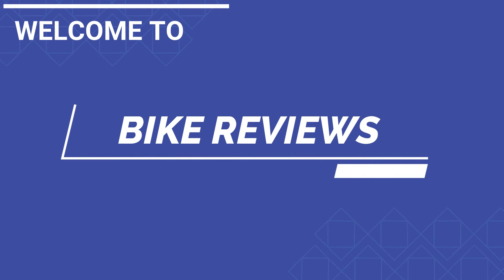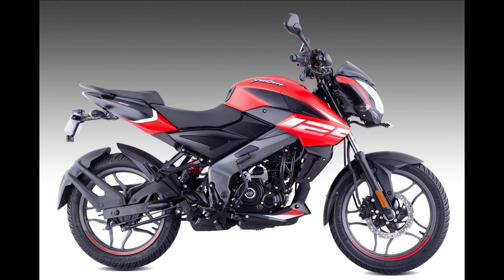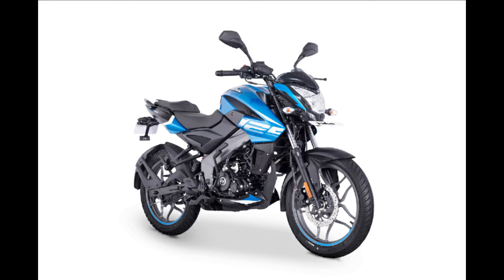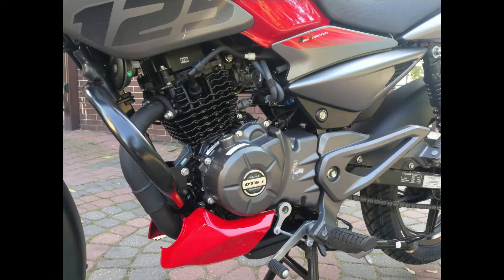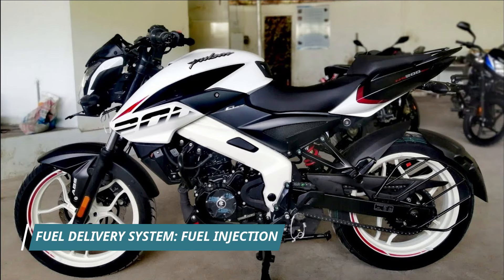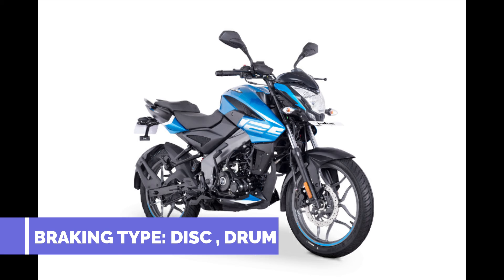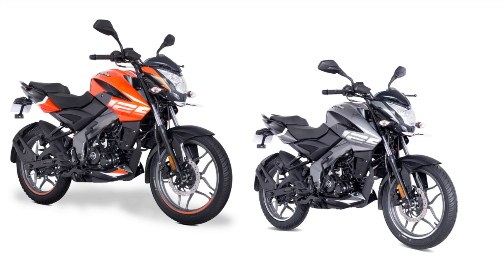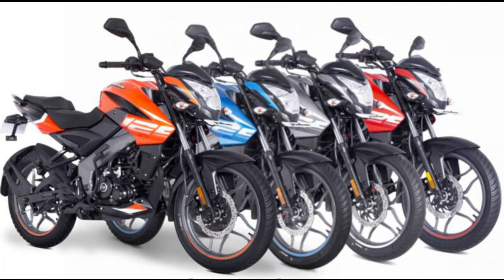What Do You Know About NS 125 | Bajaj Pulsar NS125 Review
Hey all!!!
     Here we go an overall review about the newly launched bajaj pulsar ns 125 . Hope you like it...